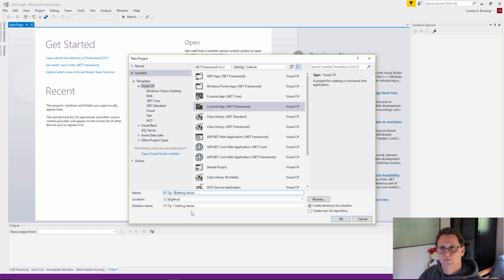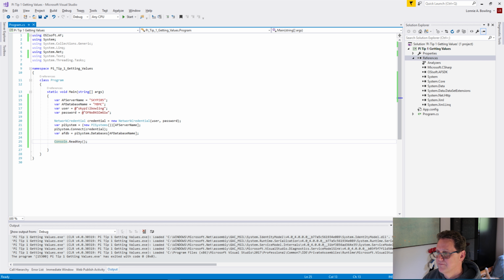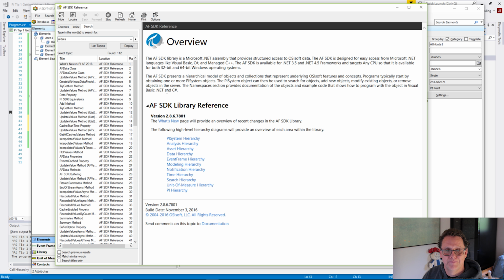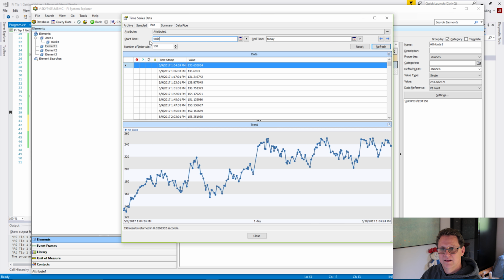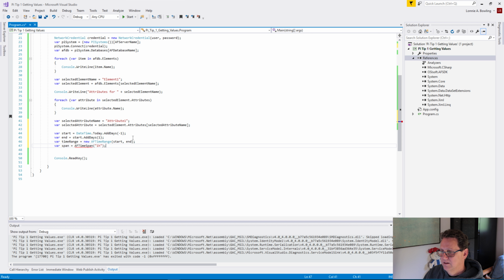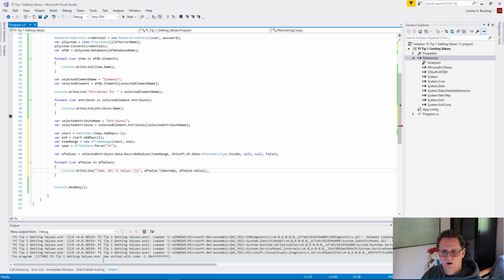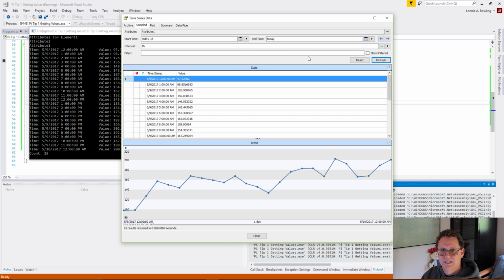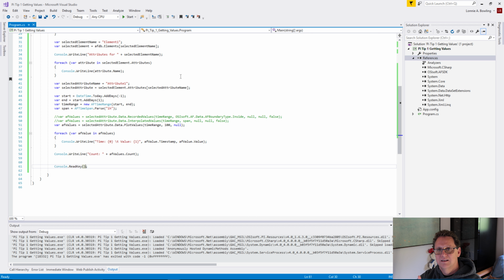PI Tip #1 - Getting Data Sets Using the AF SDK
I cover one of my favorite ways to get data out of an OSIsoft PI System: Using the AF SDK with three different method calls. This is a simple end-to-end example that covers the very basics of how to retrieve a full data set. As a bonus, I also setup a secure connection to PI and show how to access elements and attributes.